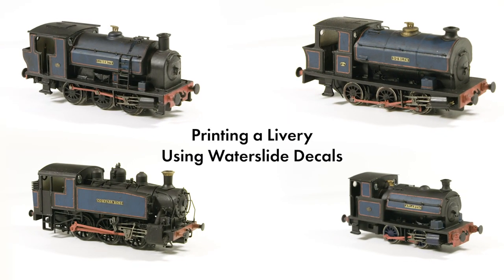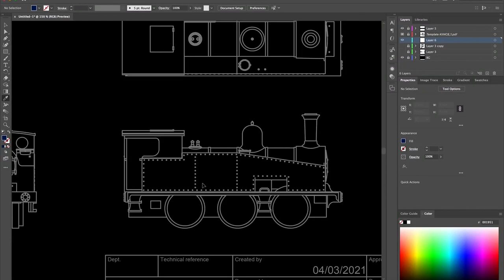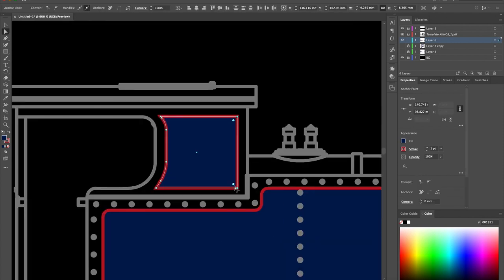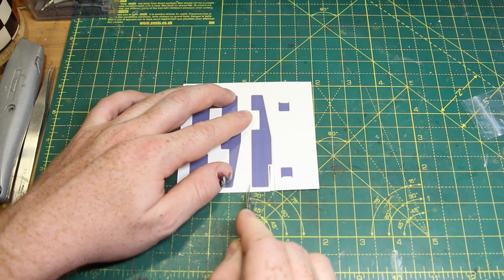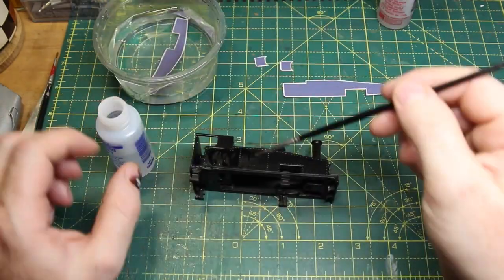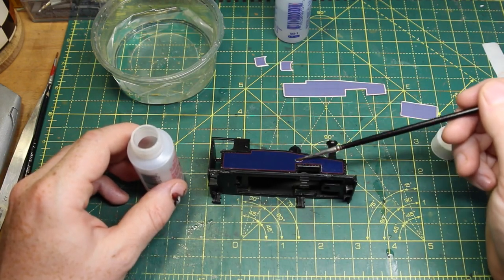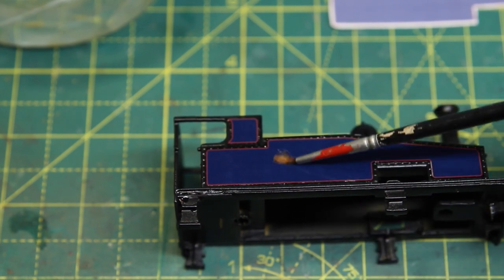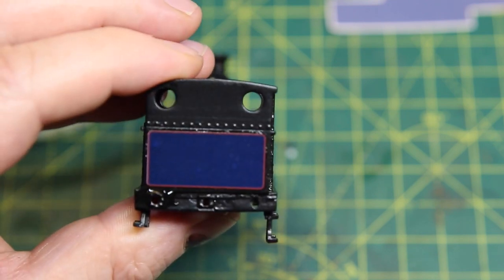Printed Livery Using a Decal Printer - Model Railway Mania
In this video I show a little experiment to see if I can make the livery process on my TDA locos a bit easier. Previously the lining was done with lots of separate pieces of Fox transfers lining packs but I wanted to see if it could be done all in one go along with the 'fill' colour.
For this I used Adobe Illustrator and an OKI C711WT laser printer on clear decal paper.
It's not a perfect solution as the laser printer uses dot dithering to mix colours. If you look at it up close you can tell it's lots of differently coloured dots overlapping, and the registration is not perfect so crisp edges are hard to do, hence the thicker lining than before
That said, I am very pleased with the outcome.

If you have any questions about the process, please write a comment and I will do my best to answer!

Music is from Audiio.
Licence holder: Rubber Republic Limited

Home to the Railway Mania Podcast and the Sudrian Histories project, Railway Mania is a hub for railway enthusiast entertainment, including videos on real-life railways as well as modelling builds and tutorials.
The Railway Mania Podcast is available to listen on all podcasting apps, as well as being hosted on the Railway Mania YouTube channel. Often the video versions will include additional information and footage where possible.
For anyone wishing to give it a go and browse the back catalogue, all episodes are available on the website, please check out the shop and see what merchandise might take your fancy: